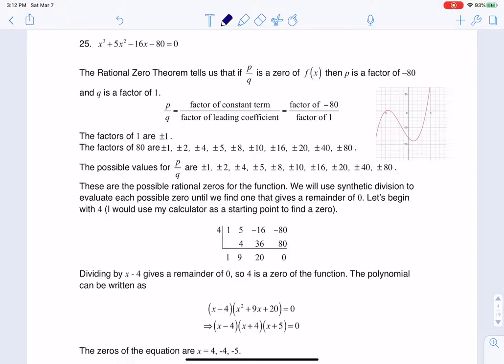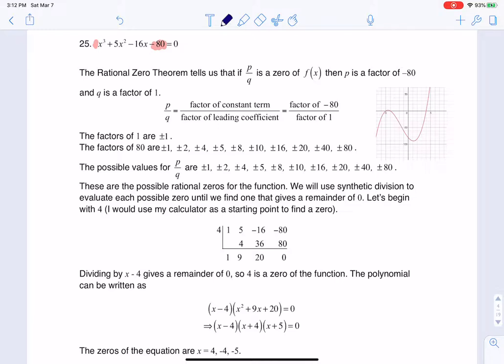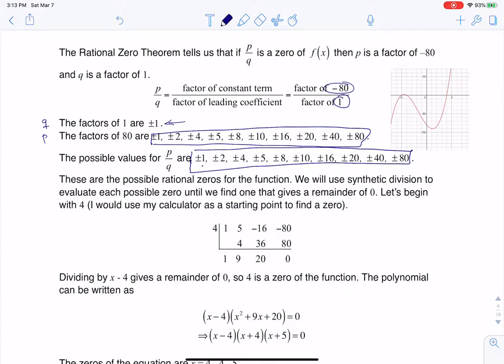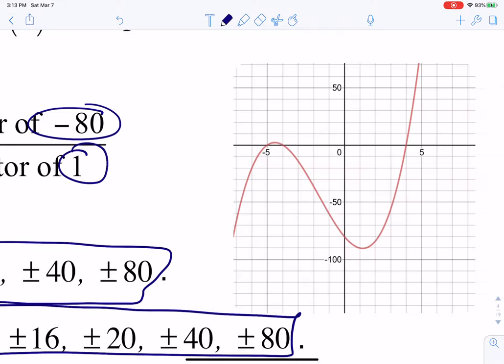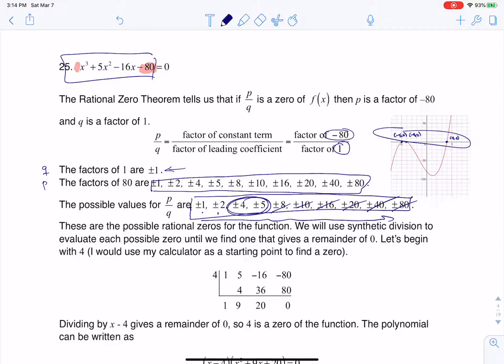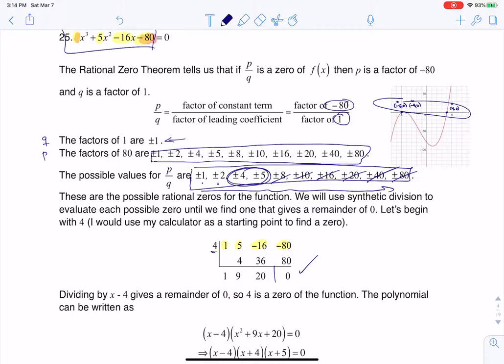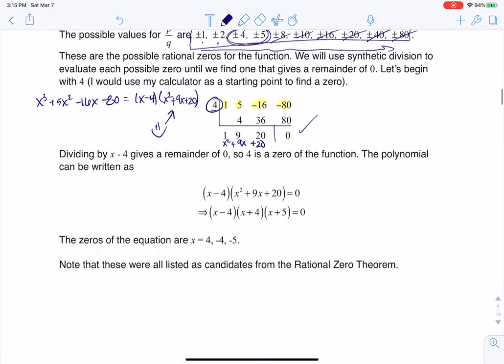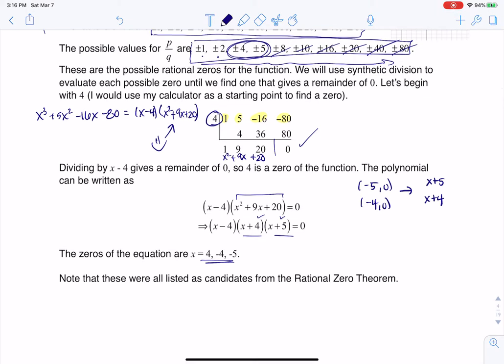Math 31 HW Section 5.5 #25